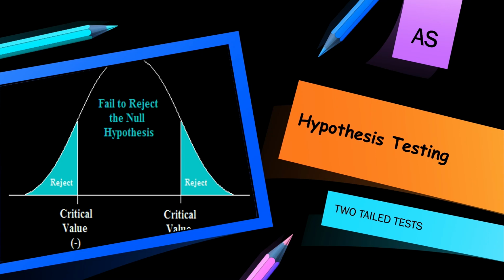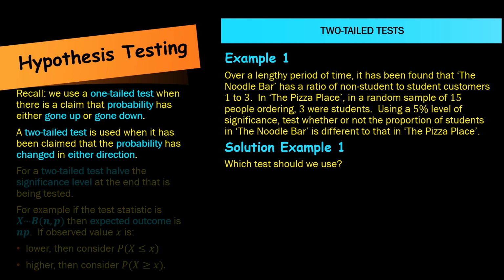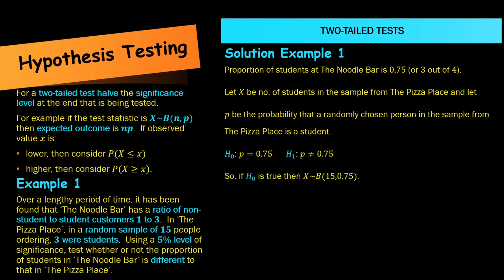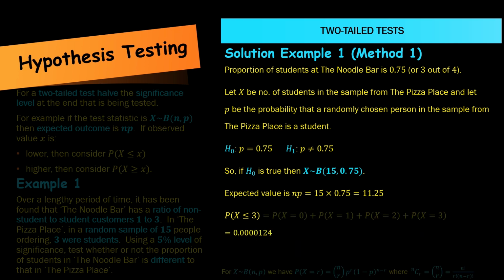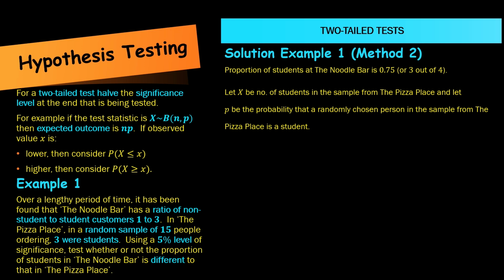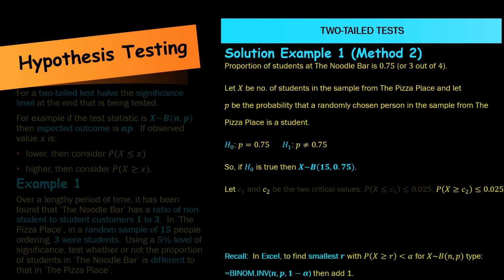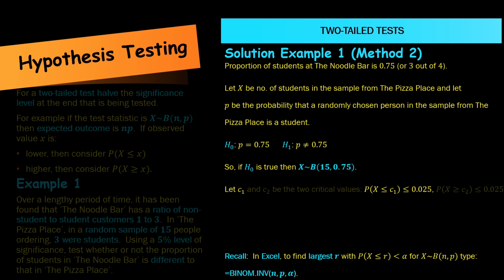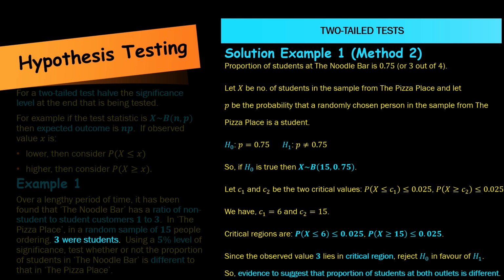Two-tailed Tests | Statistics 1 | Maths A Level & AS Level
In this session, we carry out and interpret a two-tailed test for the proportion of the binomial distribution.

Timecodes
0:00 - Intro
0:07 - Objectives
0:16 - Process for carrying out a two-tailed hypothesis test
1:15 - Example 1 (two-tailed hypothesis test)
1:26 - Solution Example 1 (Method 1)
6:56 - Solution Example 1 (Method 2: find critical region using Excel in order to carry out hypothesis test)
12:59 - Recap and Conclusion